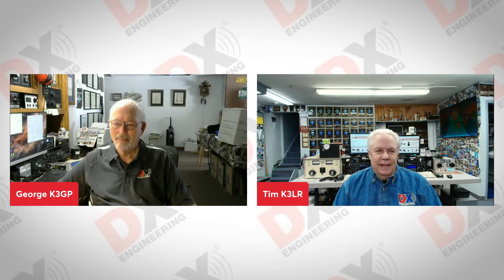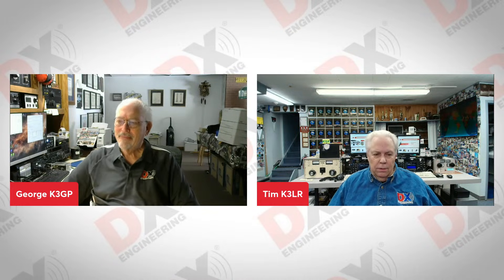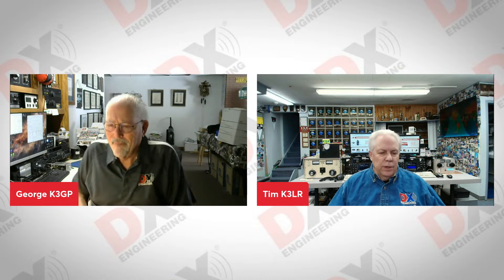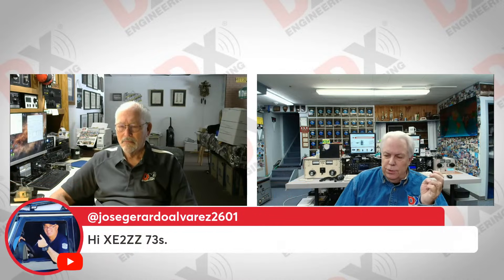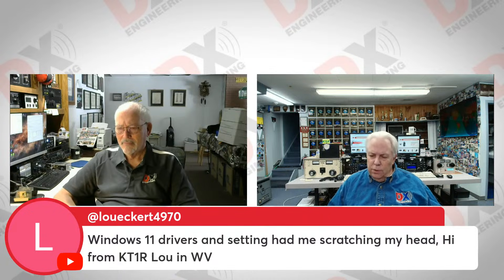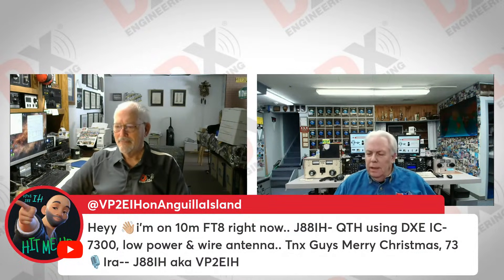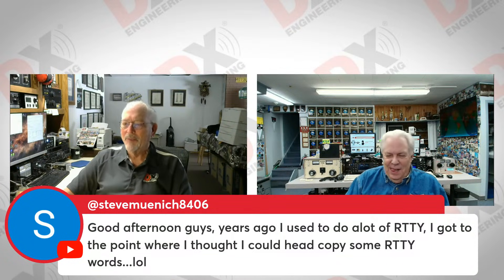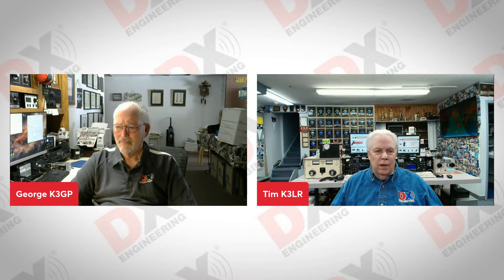All Things Digital — FT8 & RTTY! Tuesdays with DX Engineering 12/2/25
Join George, K3GP, and Tim, K3LR, every Tuesday for an exciting deep dive into the world of digital amateur radio. From mastering FT8 to refining your RTTY skills, our experts break down the techniques, tools, and tips you need to elevate your on-air digital operations.